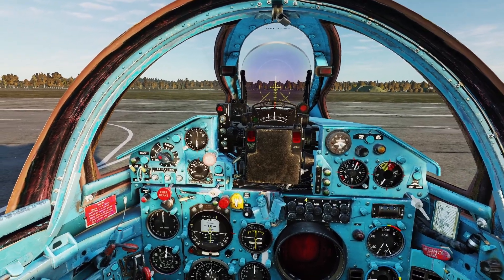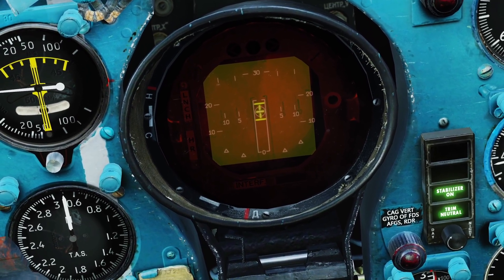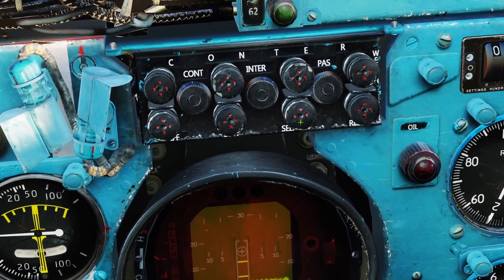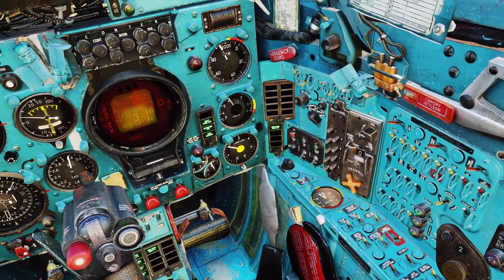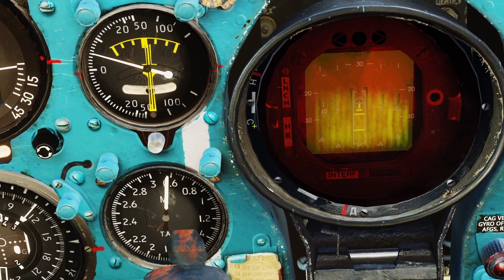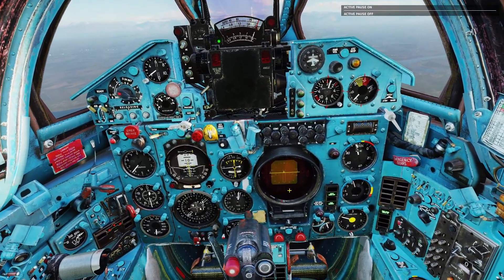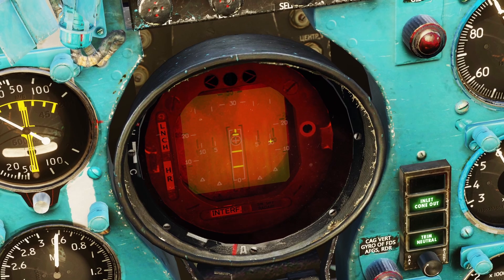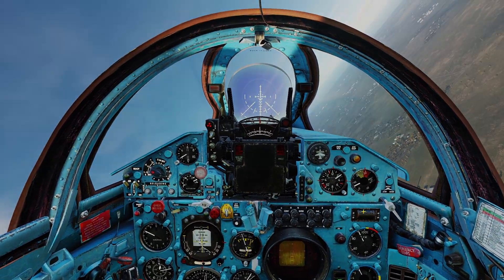DCS MiG-21bis Radar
0:00 - Overview
0:14 - Control Bindings
0:40 - Power On
1:00 - Self Test
1:37 - Screen Filter
1:46 - False Return Filter Switch
2:19 - Locked Beam Switch
2:40 - Filters
3:57 - Radar Basics
5:35 - Locking Target
6:58 - False Return Filter Example
7:08 - IFF
8:09 - Fixed Beam Mode